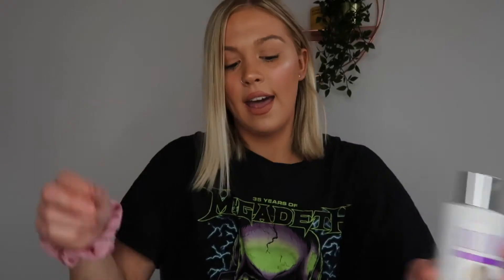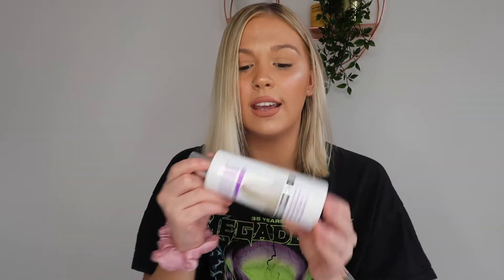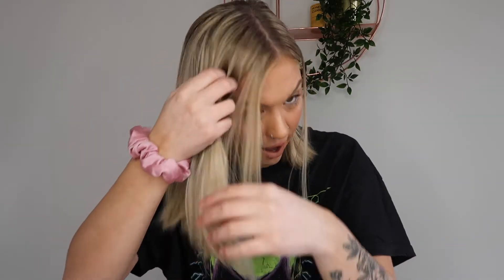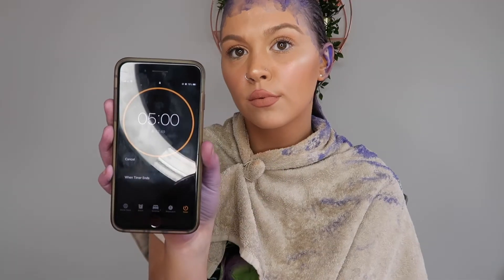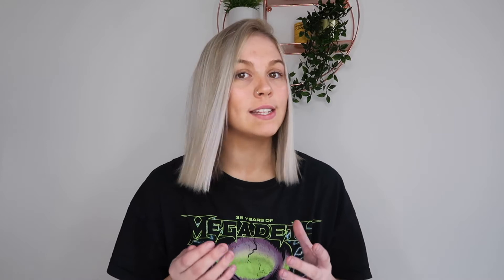BOLD UNIQ purple shampoo review | the results are crazy..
Bold Uniq ( if you spend over £20 on Amazon you get free delivery)